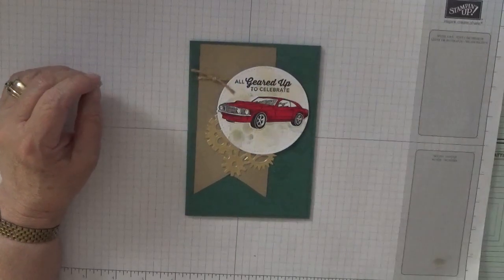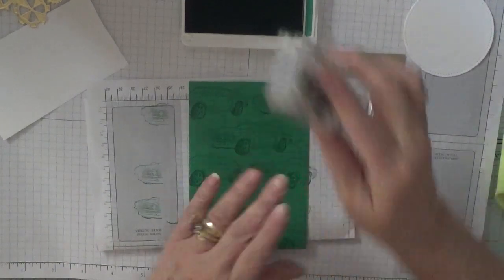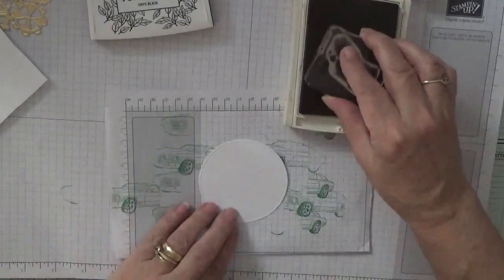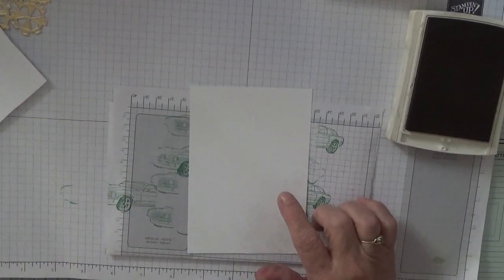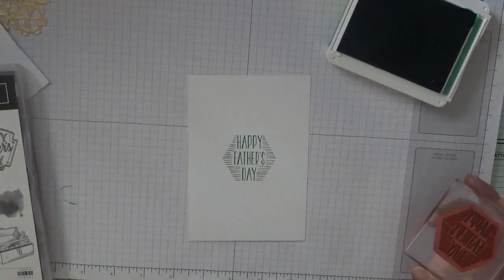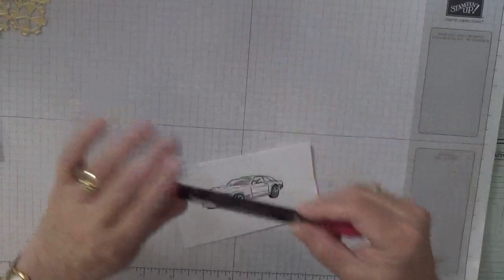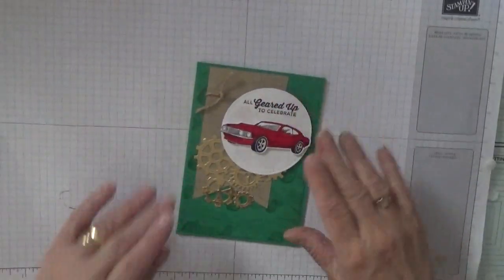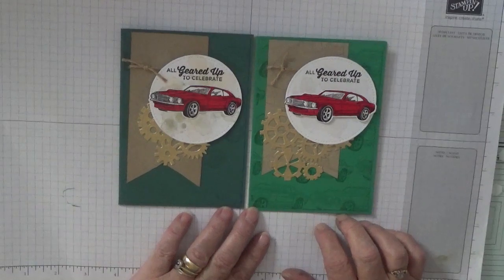153. Stampin Up Geared Up Garage Fathers Day Card.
This Fathers day card was put together using the stamp set Geared Up Garage from Stampin Up.